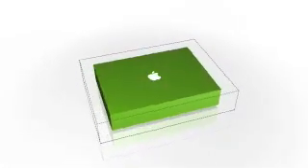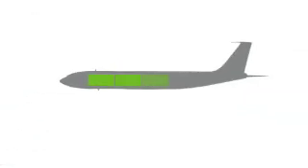New unibody Apple MacBook